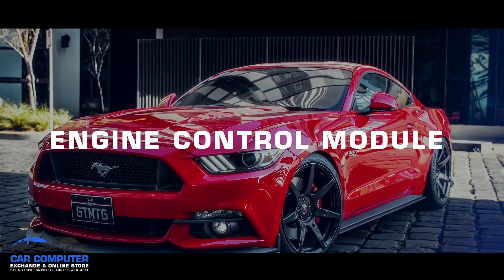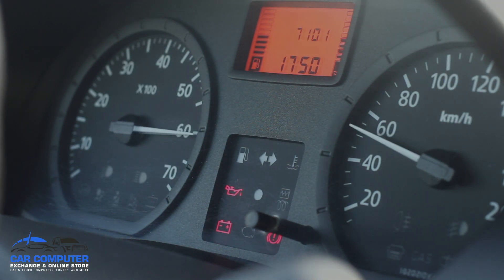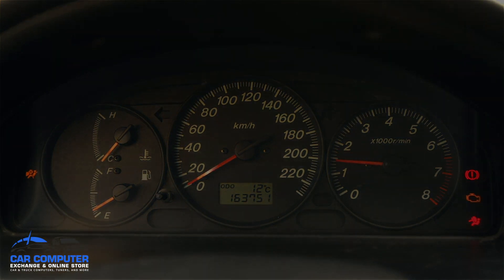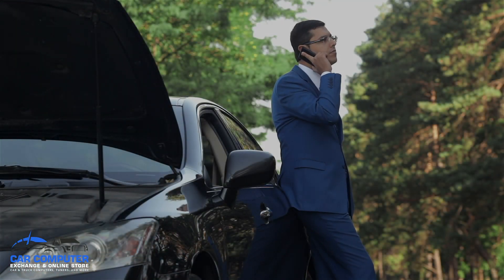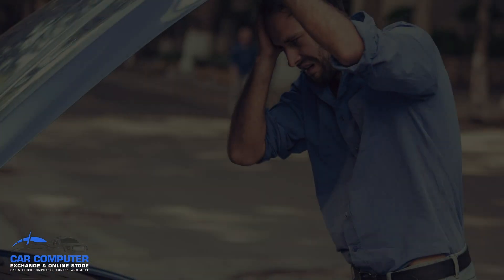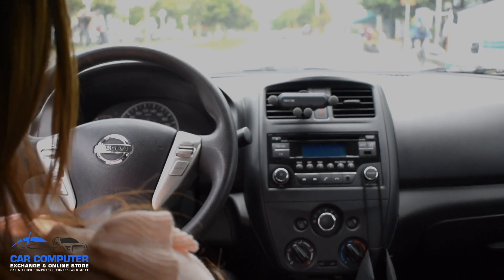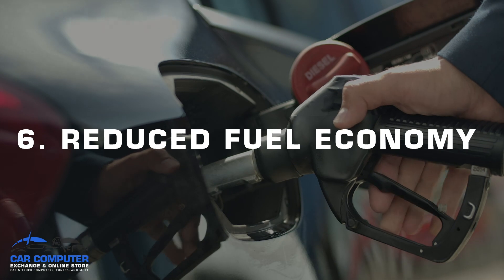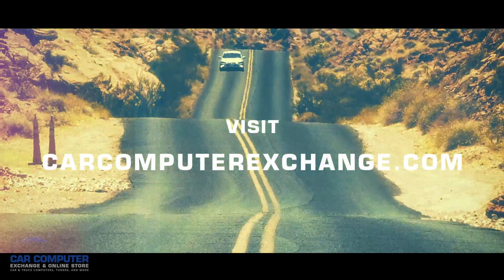6 Signs of a bad ECM | Learn the warnings and know when it's time for a replacement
An ECM or Engine control module is the brain of the car and helps it function properly. In this video we highlight the 6 possible signs of a bad ECM.  If your car is experiencing any of these symptoms it may be time to have the car looked at and determine if your ECM is functioning properly or if it is time to replace.

The 6 Signs of a BAD ECM are:
1. Check Engine Light
2. Car Doesn't Start
3. Engine Stalling or Misfiring
4. Reduced Power
5. Gear Shifting Issues
6. Reduced Fuel Economy

We also invite you to check out our sister channel "The Honest Garage" where we take a deeper dive into auto repair and help you save money by teaching you how to repair your own vehicle.  Many jobs are really quite simple, and after watching these videos you'll feel confident that you can tackle the job!